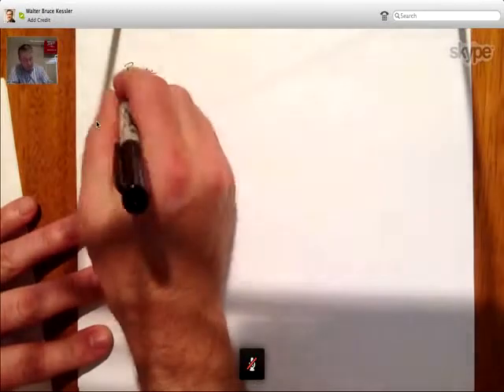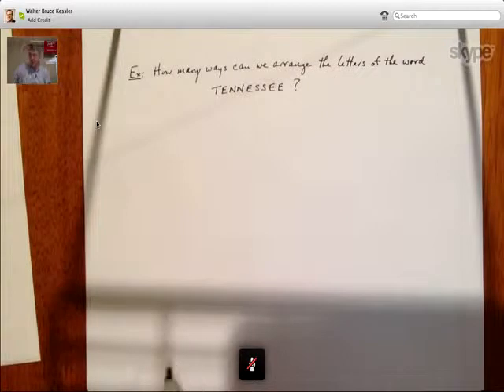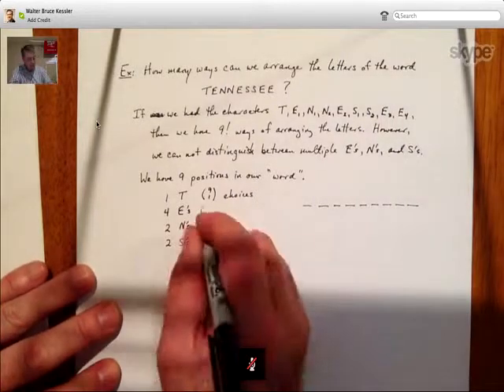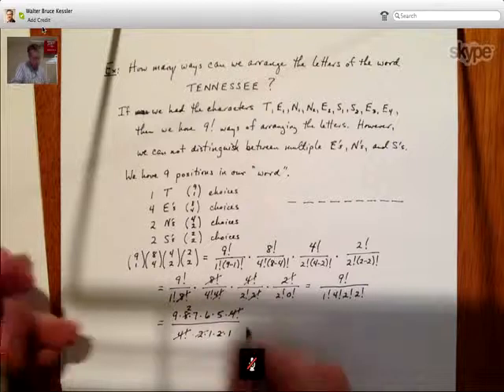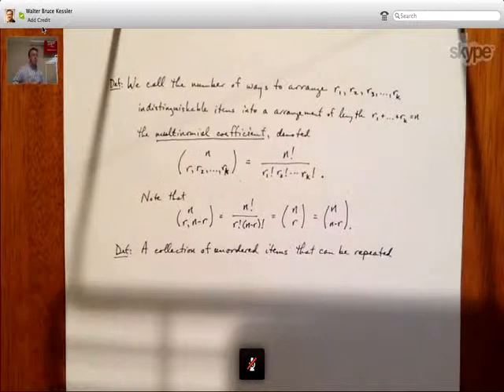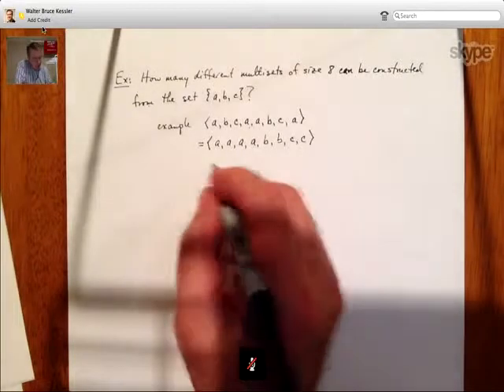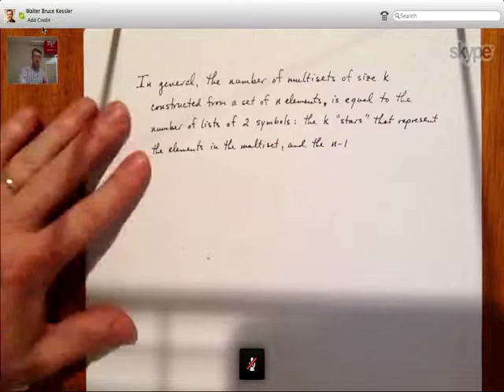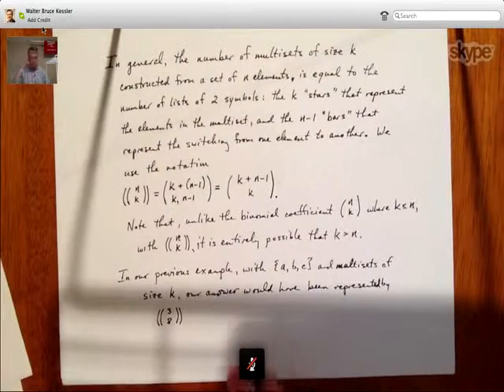Lecture_2014_04_17